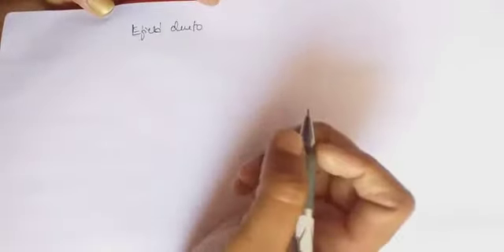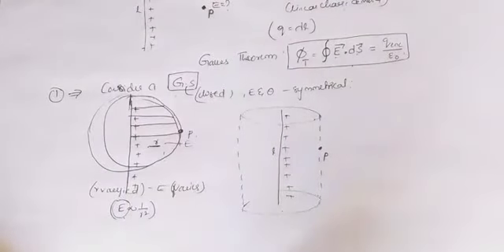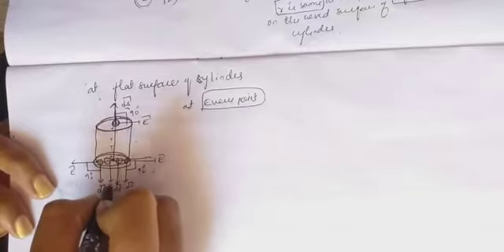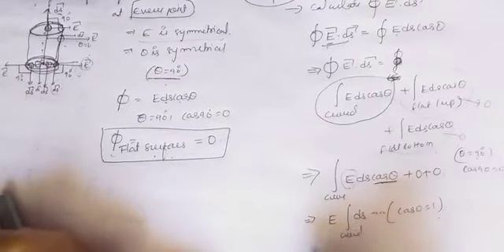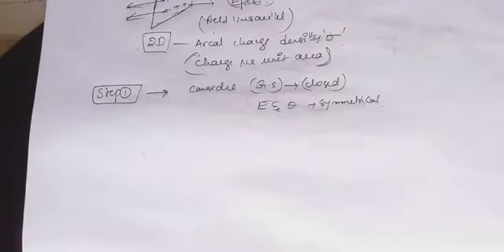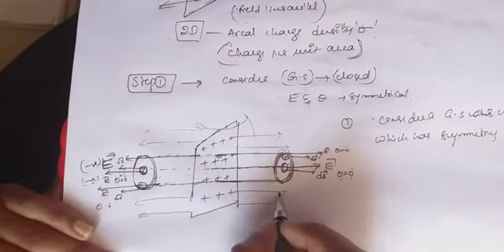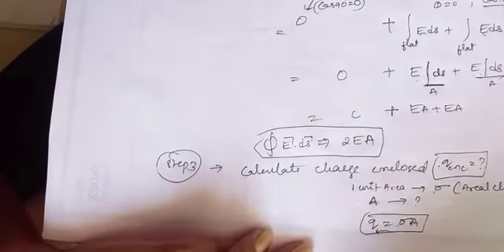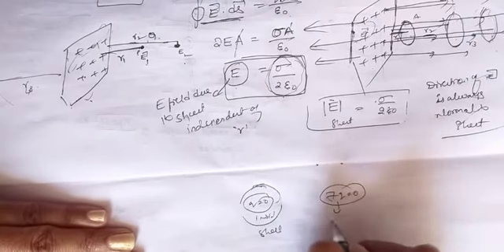guass law applications